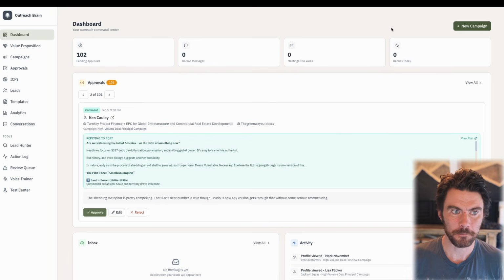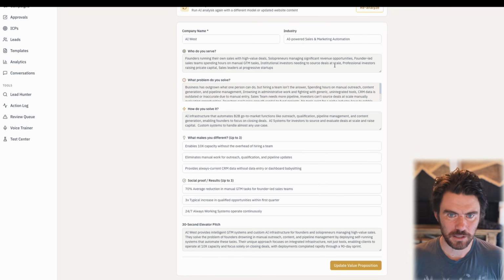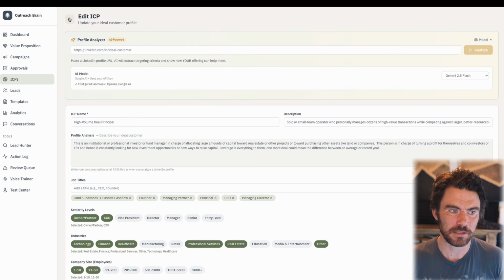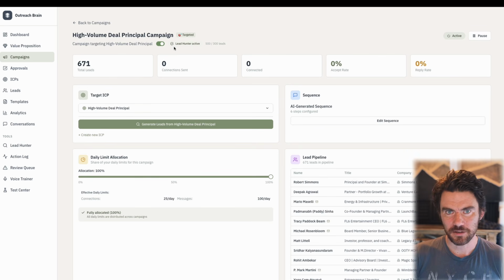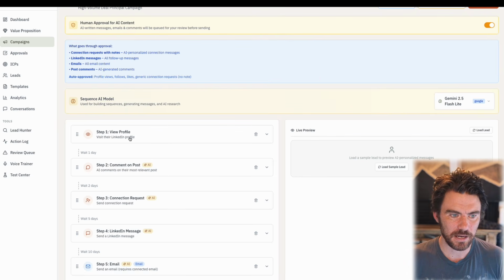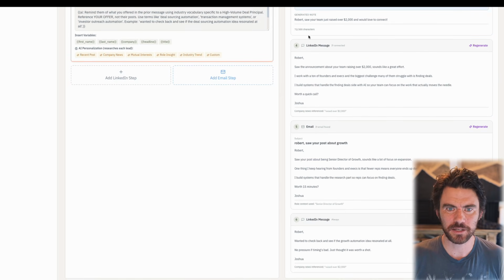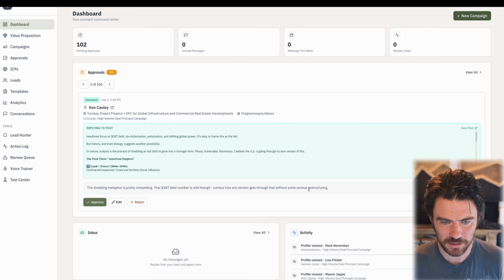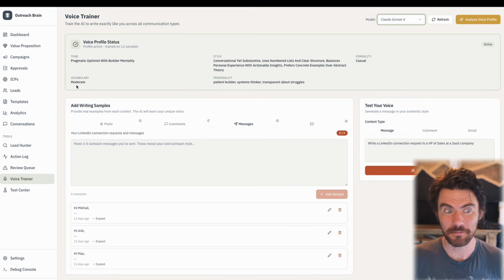I Built the Outreach Tool I Always Wanted (10 Years of Sales Frustration Later)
Westerly - (Client Acquisition Engine For Linkedin) is almost ready!

After 10 years in software sales, I got tired of clunky outreach tools that weren't built by salespeople — so I built my own. Outreach Brain is an AI-powered outreach system that handles lead scraping, qualification, personalized messaging, and multi-channel follow-ups, all on autopilot.
In this walkthrough, I'll show you exactly how it works — from the onboarding flow where AI learns your value prop and ICP, to the Lead Hunter that autonomously finds prospects via Sales Navigator, to the sequence builder that crafts personalized comments, connection requests, DMs, and emails. I'll also show you the voice trainer that makes sure nothing sounds like AI wrote it.
Want a custom AI system built for your sales process? Let's talk

💡 About AI West
We build AI systems that give you leverage without headcount. Custom automation for investors, solopreneurs, and sales teams.